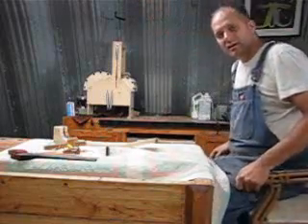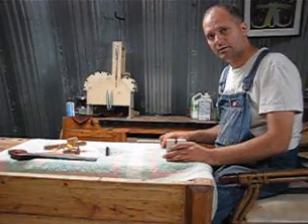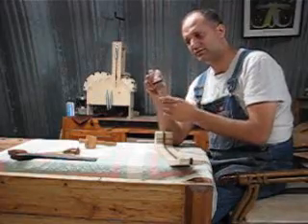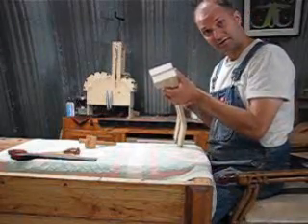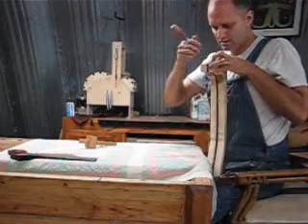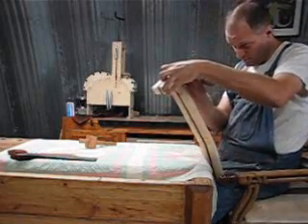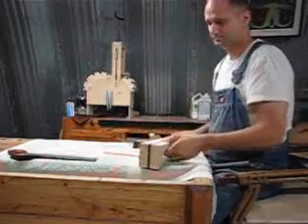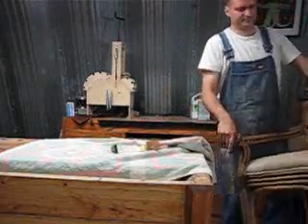Cutting neck Tail